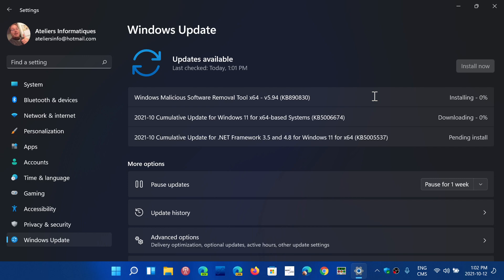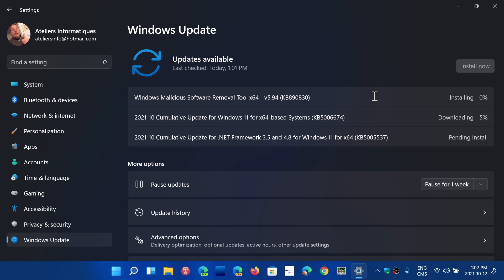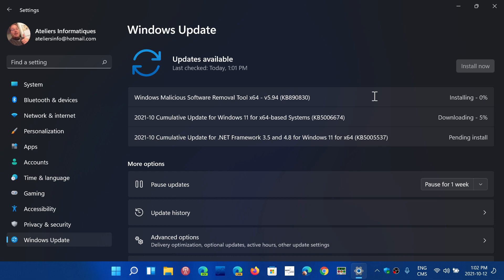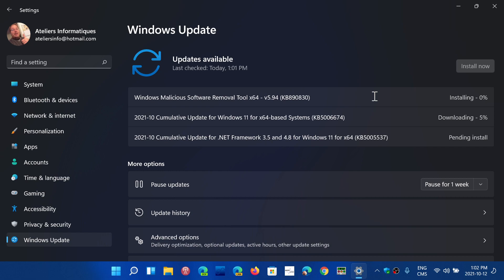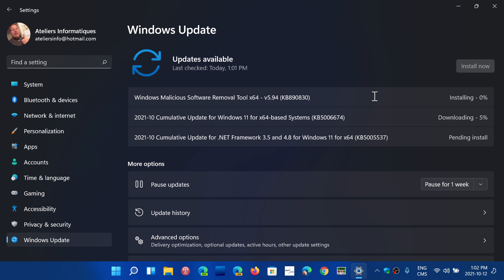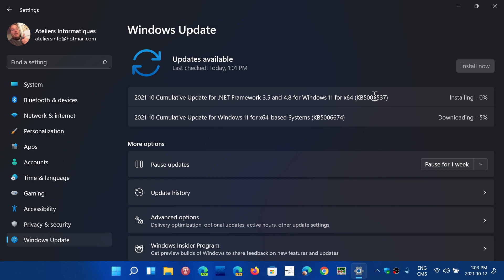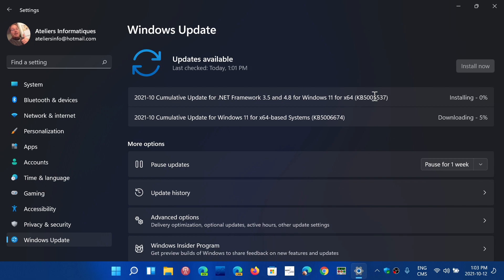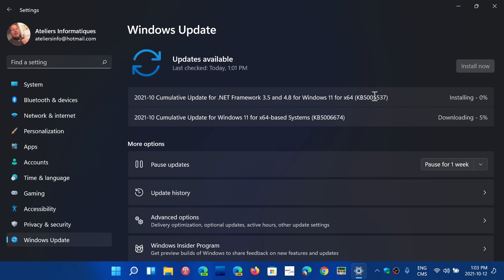IMPORTANT Windows 11 Patch Tuesday security updates are here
The first Patch Tuesday security updates for Windows 11 is here